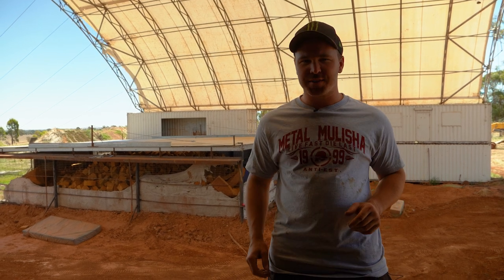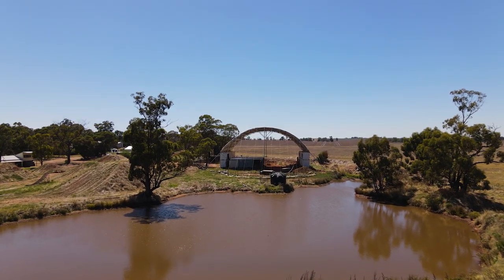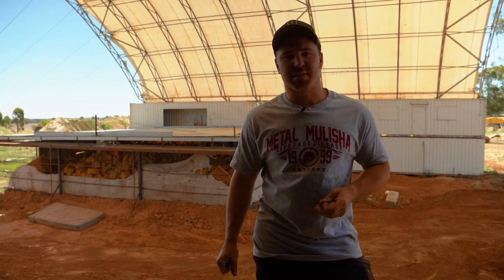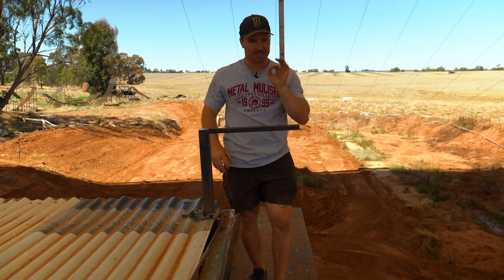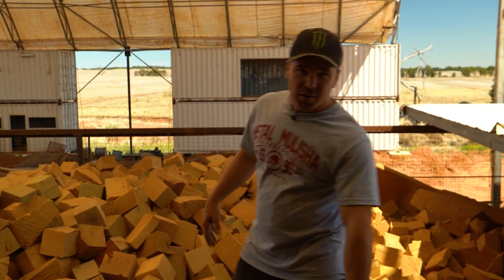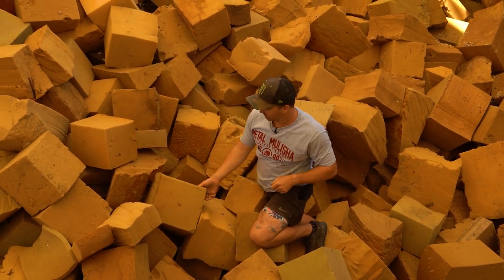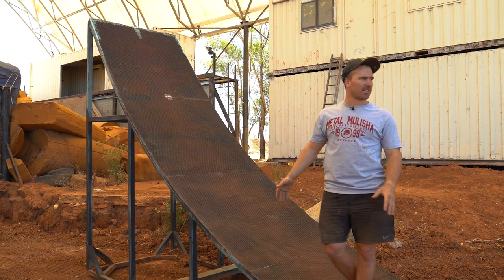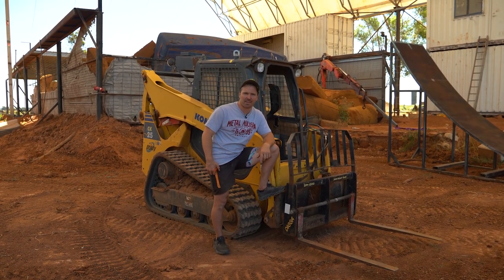Inside Jacko Strong's FMX Foam Pit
Welcome to another All Aussie Adventure! In this episode, we take a look at my FMX Foam Pit I've built on the farm.